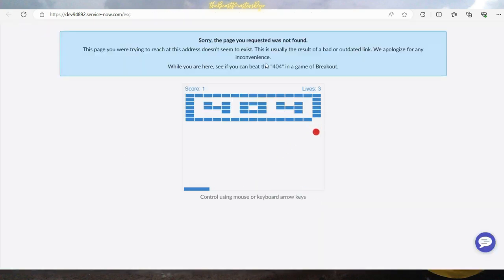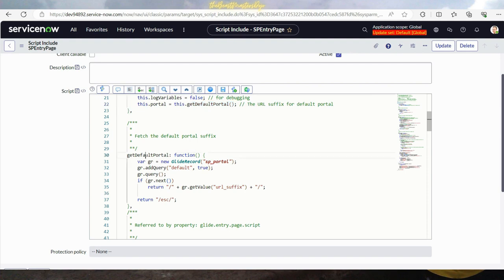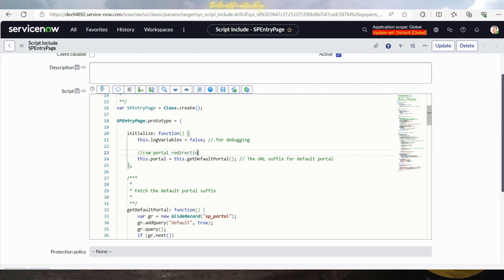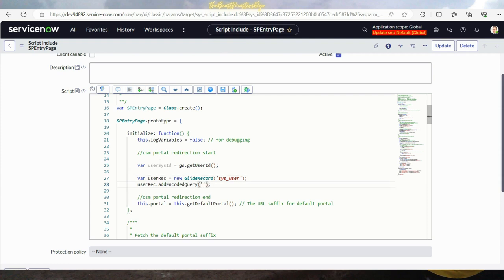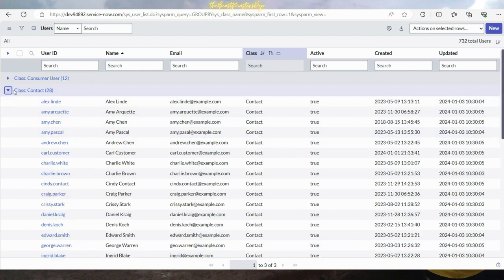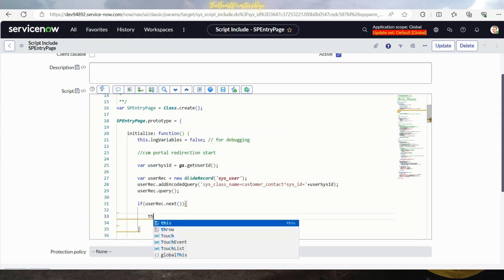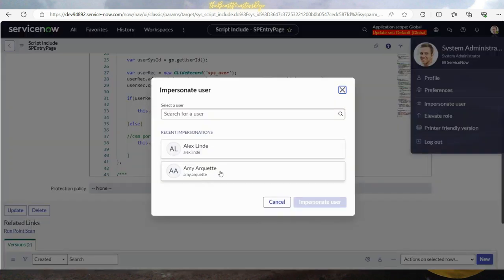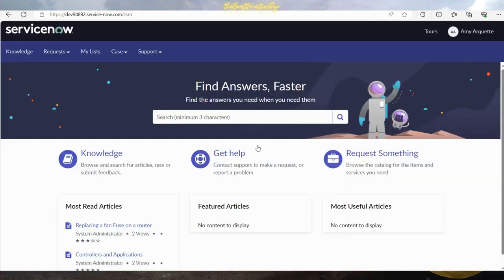How to redirect external users to the CSM portal? | Servicenow | Use-case